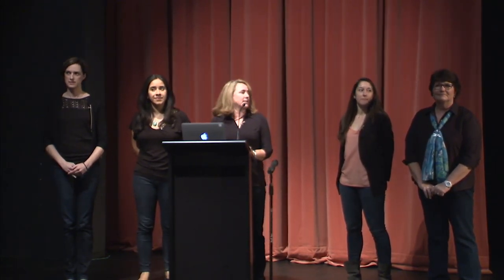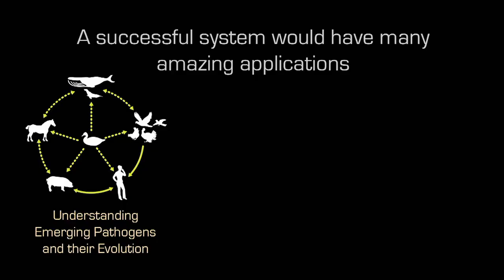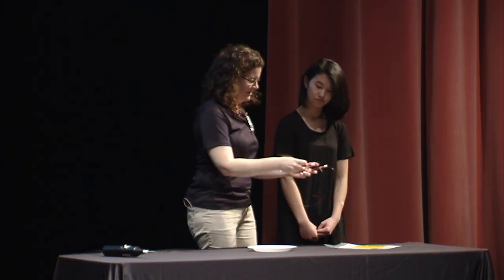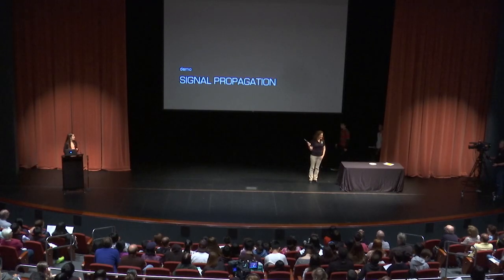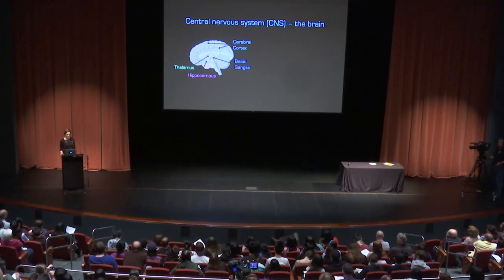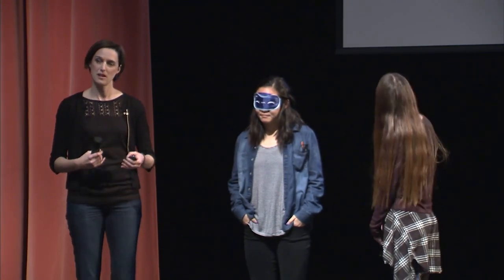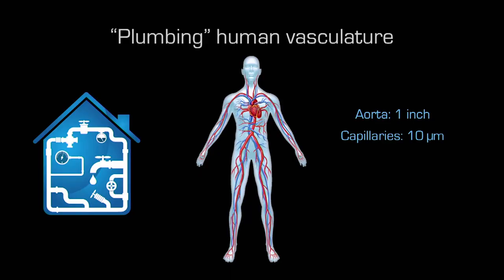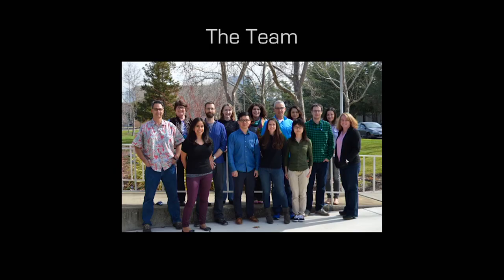iChip: Human Physiology in the Palm of Your Hand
Despite being diminutive in size, iChips have the potential to make big impacts on drug development and medical treatment testing. Lawrence Livermore National Lab is replicating the human body on a miniature scale, specifically focusing on brain physiology. Capturing human physiology outside the body allows scientists to probe and understand the human body without using human subjects.  Staff scientist Elizabeth Wheeler describes how her group is using biology, 3D bioprinting, microchips and other technology to recreate human physiology outside the body. Recorded on 02/13/2016. Series: "Field Trip at the Lab: Science on Saturday" [Science] [Show ID: 31475]